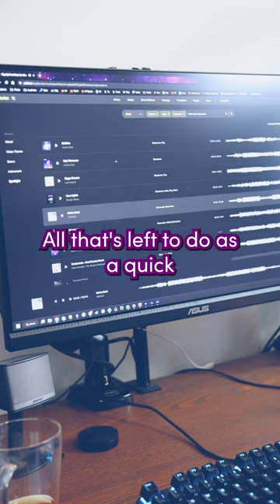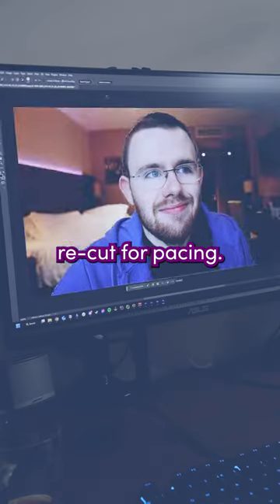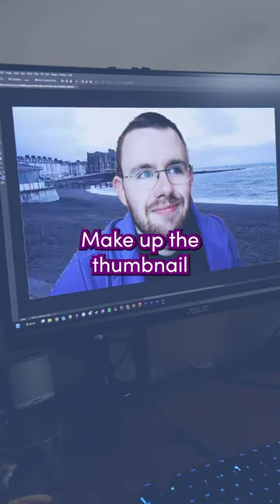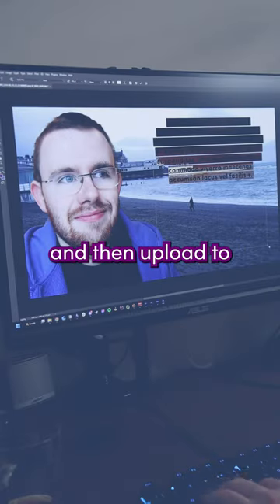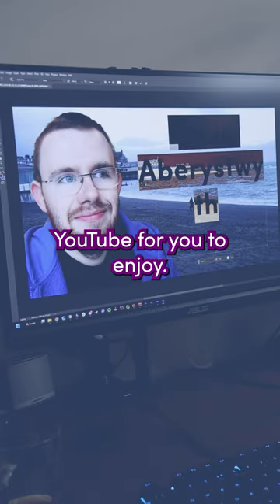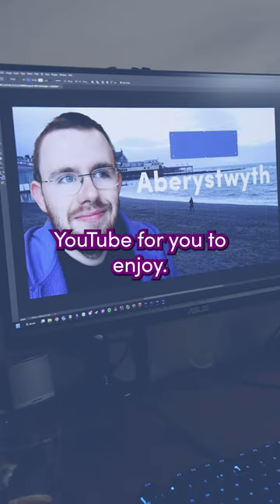How I edit my PhD vlogs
Ever wondered how a vlog goes from a load of clips into a finished product? Well wonder no longer!

II
Gear Used:
Camera: Canon EOS M50
Lens: Tamron 24-70mm f/2.8 SP G2
Microphone: Audio Technica AT2020
II
Hi, I'm Thomas, a first year PhD student at Cardiff University. This is my channel where I share my experiences of academia and pieces of Physics and Astronomy I find interesting.
If you enjoy videos from Simon Clark, Dr Becky or Ruby Granger, I think you'll enjoy my videos!